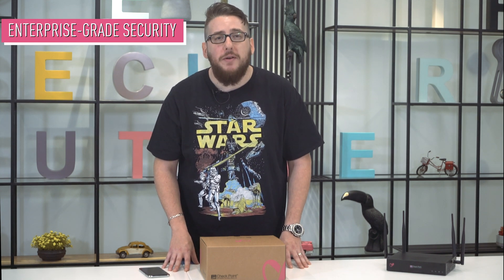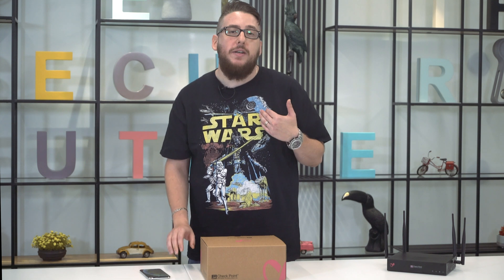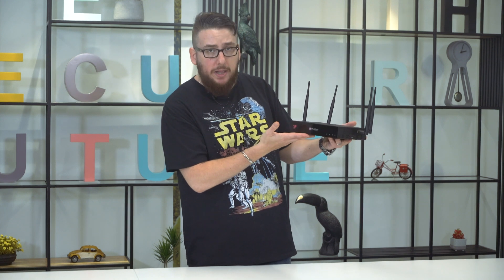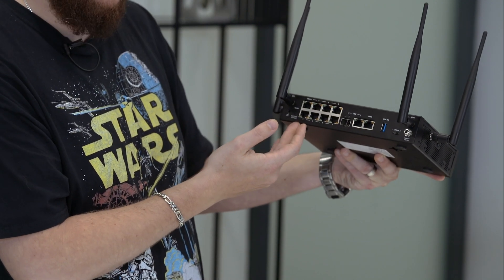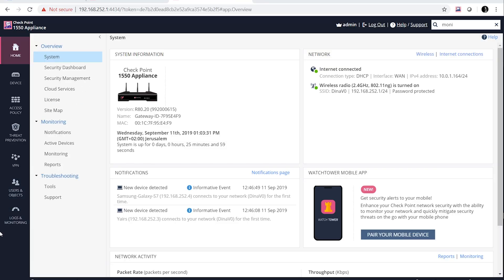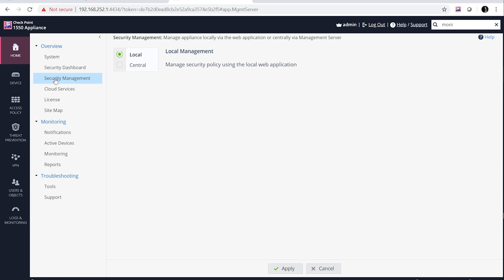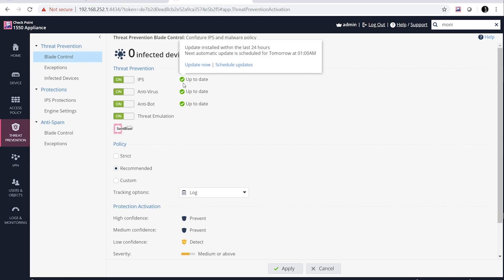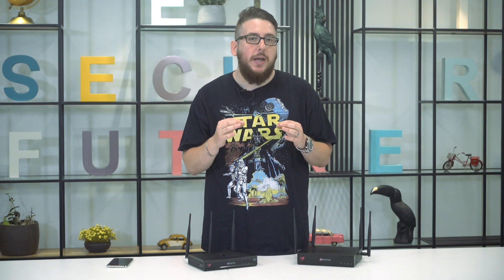1590 Security Gateway: Next Generation Firewall Empowering Security to Small to Mid-size Businesses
Introducing two new SMB Next Generation Firewall appliances from Check Point, that set new standards of protection against the most advanced cyber attacks.

The new 1500 series security gateways offer the best industry catch-rate with award winning threat prevention to serve the unique needs of all small and medium businesses. Watch the video now to get an overview of the new 1590 Security Gateway.

Check Point SMB Next Generation Firewalls are high performance gateways offering the best-in-class threat prevention, email security and zero-day protection; this allows you to respond to security events in real-time with the unified management portal, or you can even take it on-the-go and manage your security from the palm of your hand via the mobile app.